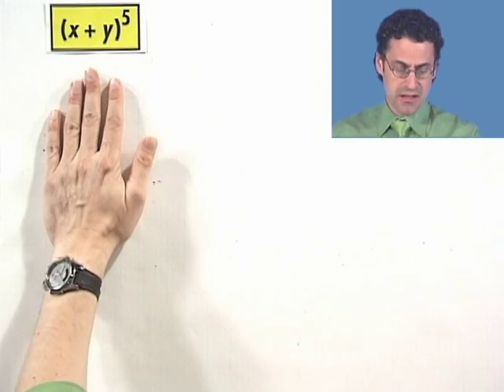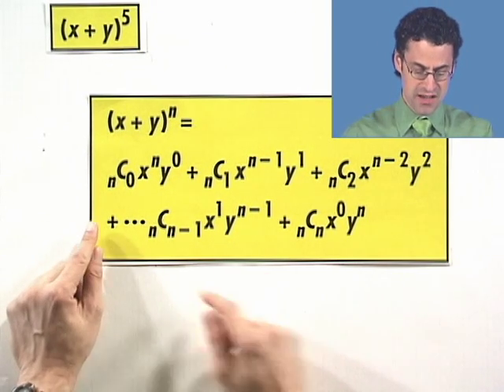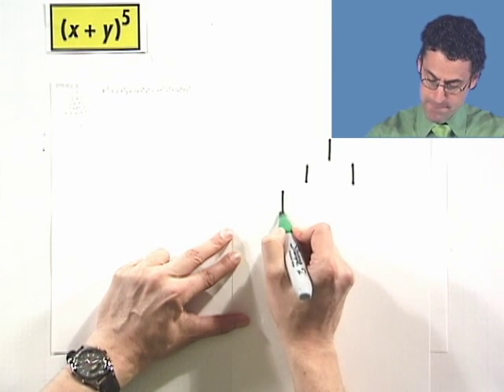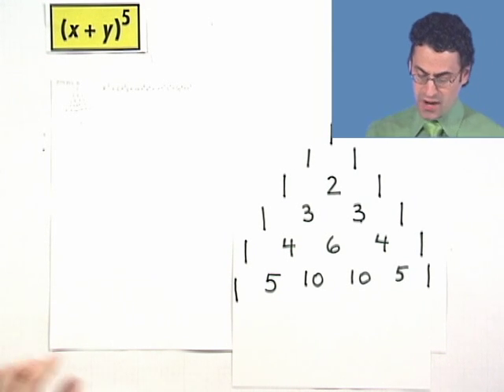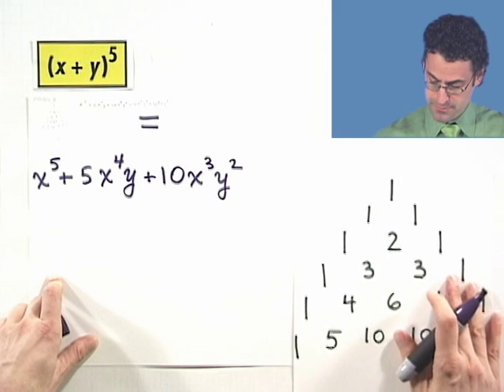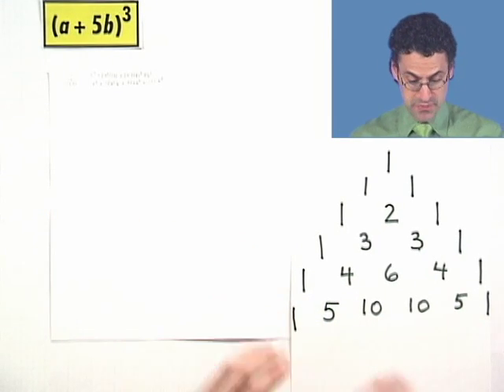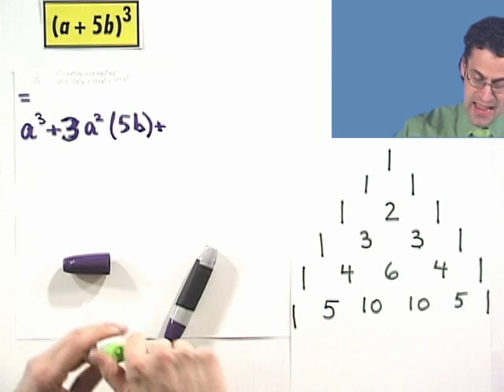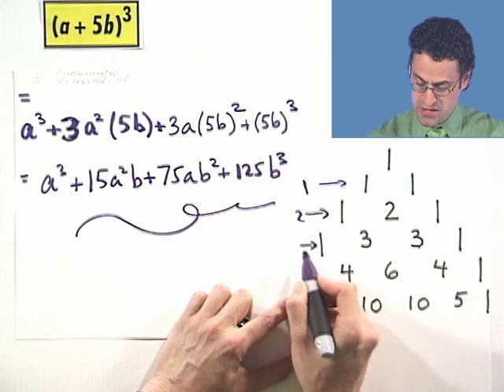Thinkwell's College Algebra: Using the Binomial Theorem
Chapter 9 Sequences, Series, and Probability, Subchapter 9.7 The Binomial Theorem